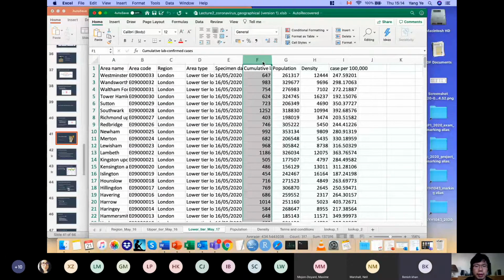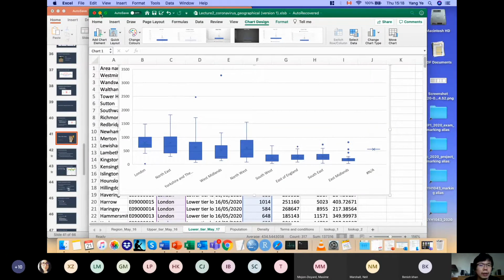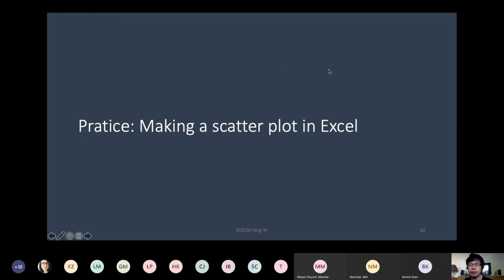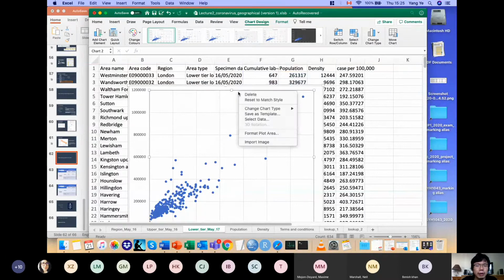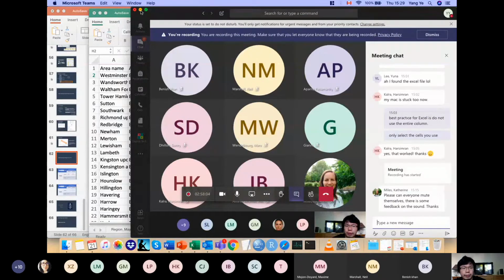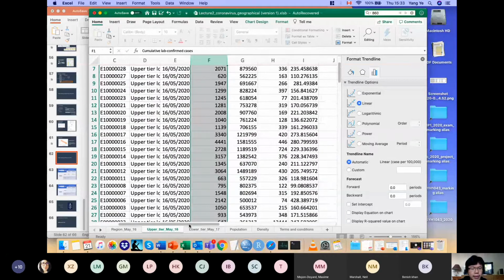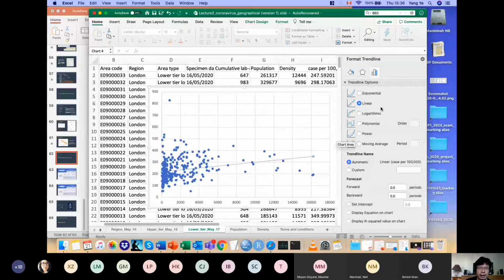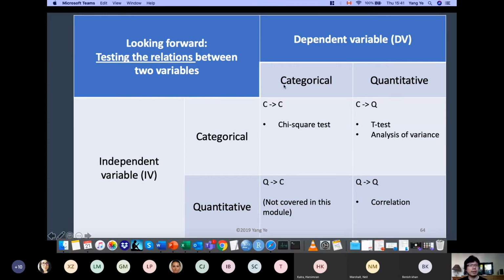[LISS005] Lecture 2 - (Co)Variation (3 of 3)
LISS005 Introduction to Quantitative Research
Lecture 2: (Co)Variation (3 of 3)
Lecturer: Dr. Yang Ye, the University of Greenwich